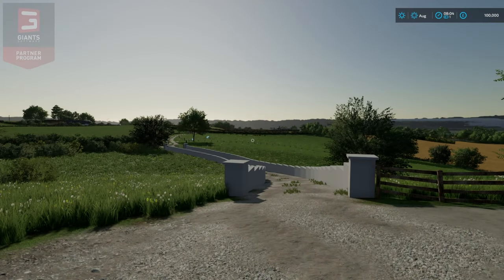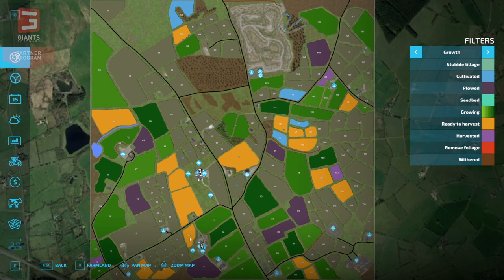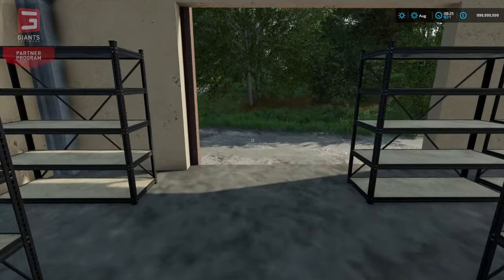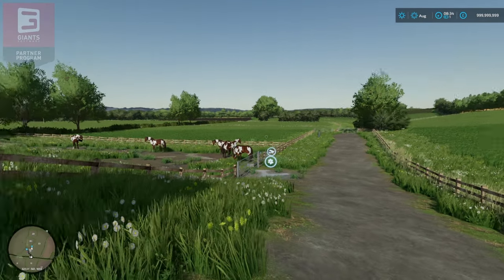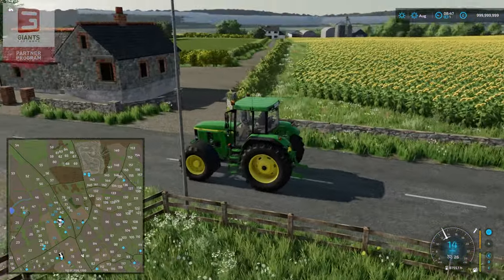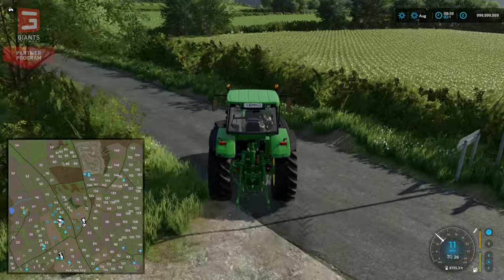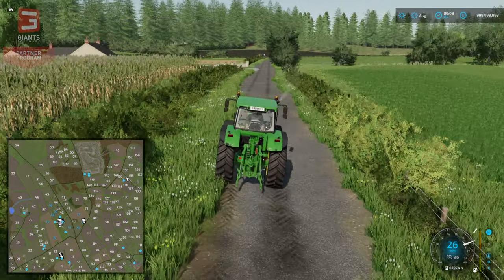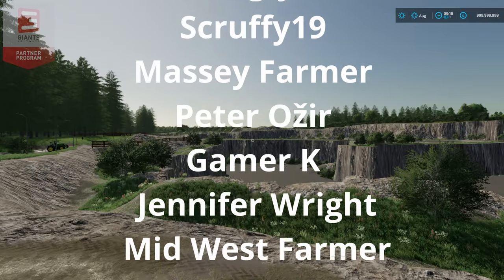Ladyhill by FS Landscaping | Map Tour | Farming Simulator 22 | FS22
Early access map tour of Ladyhill, by FS Landscaping.

MrFarquar Merch!!
SOCIALS
PC Specifications:
OS : Windows 11
CPU : i9 10900X
GPU : ZOTAC GAMING GeForce RTX 3080 Ti Trinity 12gb
Memory : Corsair 32gb DDR4 3600mhz (x2 16gb)
Motherboard : ASUS ROG STRIX X299-E Gaming II
CPU Cooling : PCS FrostFlow 240 Series ARGB High Performance Liquid Cooling
Storage : 512gb Intel 670p M.2 SSD, 2TB SSD, 4TB HHD.